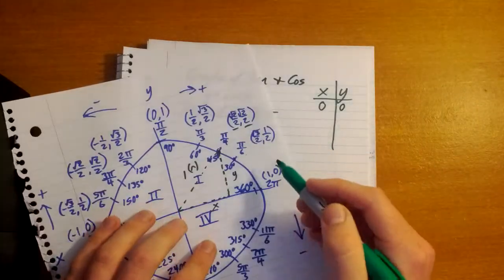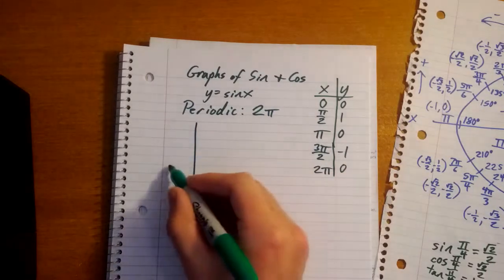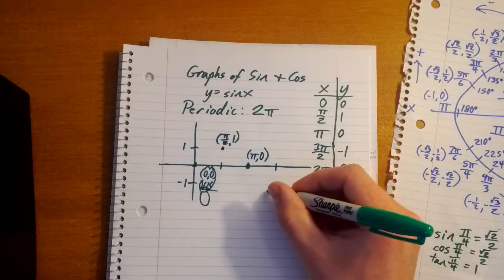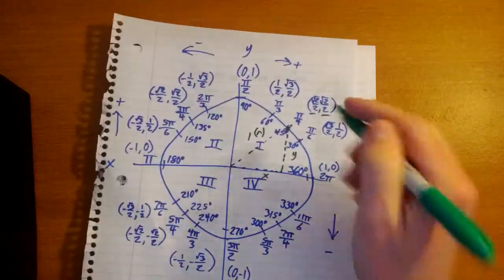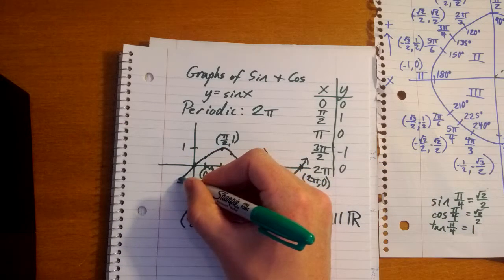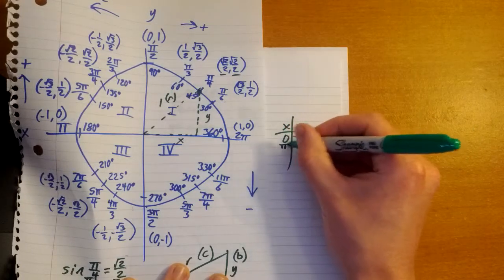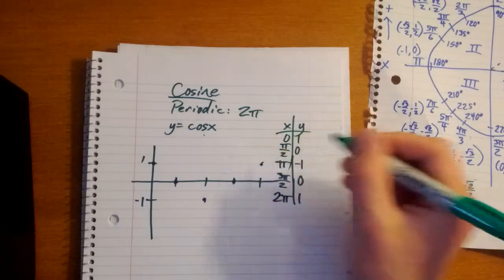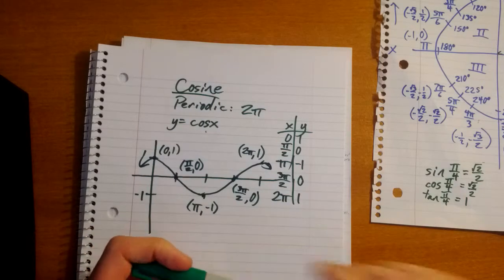Graphs of Sine and Cosine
Unraveling the mysteries!